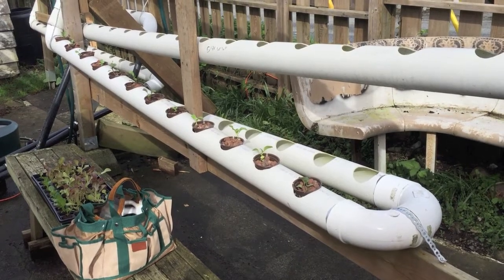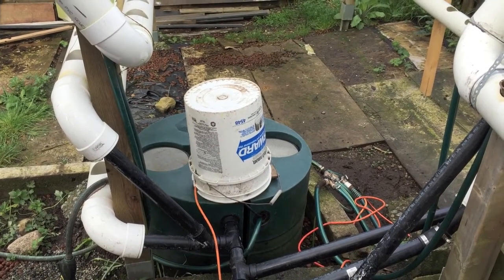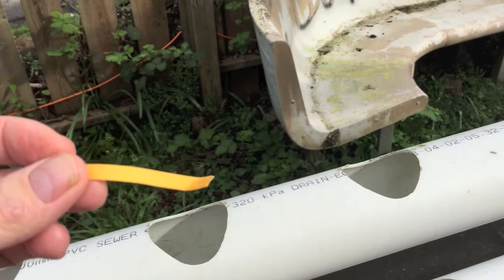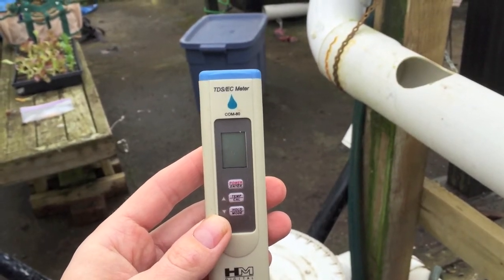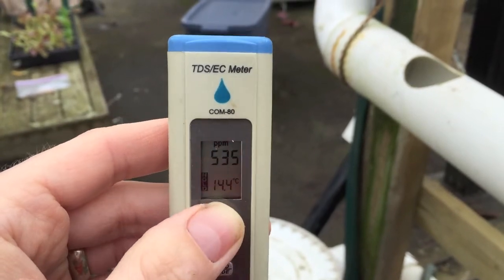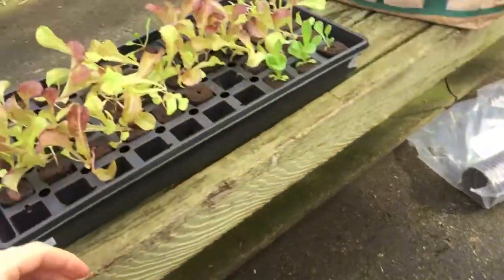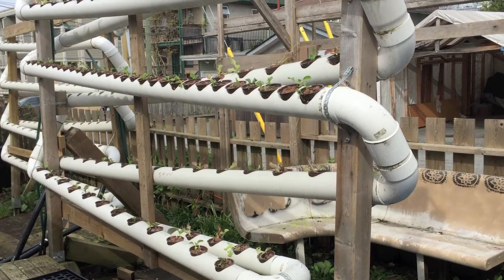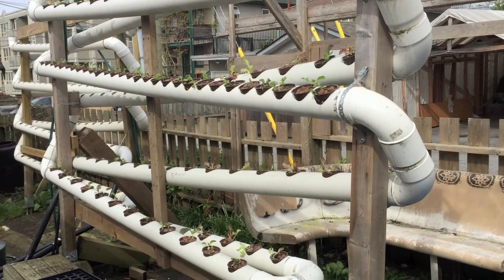S03E02 - Checking on the early starts, planting new seedlings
Check up on the progress of the first seedlings as well as performing system maintenance and planted the next batch of seedlings.